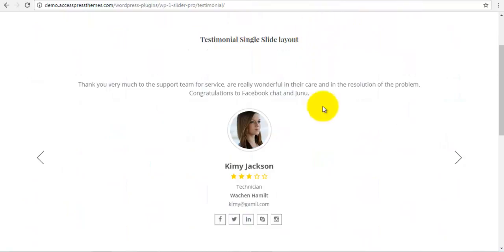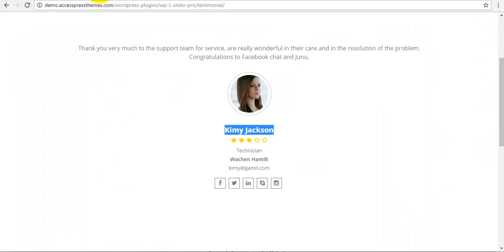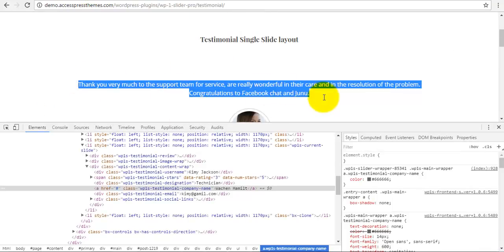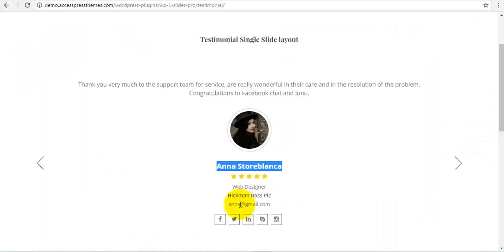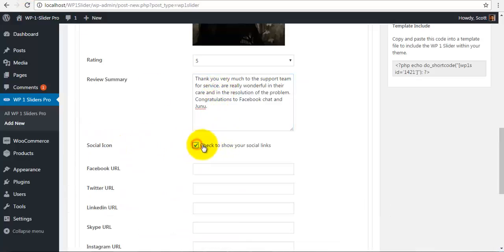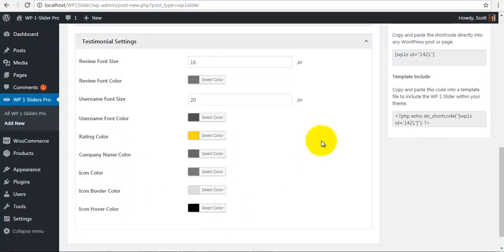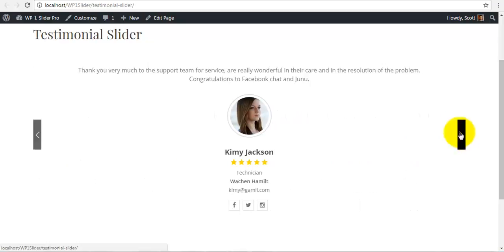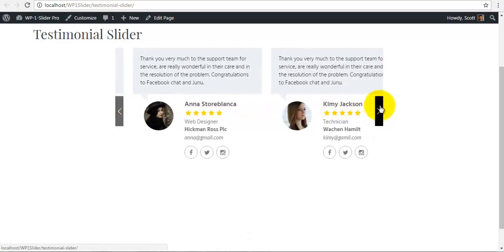Premium WordPress Plugin WP 1 Slider Pro - Configuring the Testimonial Slider | WordPress Tutorial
Yes, WP1 Slider Pro – is a WordPress multi-purpose slider plugin for Layman!

Most of the slider plugins are too technical and need a lot of time to configure / make a slider. So we made it for non-programmer and non-tech users. This plugin is easy to use and has all useful features and you can create stunning sliders in just no time, with absolutely no coding knowledge.

Not only this, you can create sliders / galleries with your facebook and instagram images! Just authorize your social account and pull and use images directly.

It is greatly responsive, touch / gesture friendly, cross browser compatible, load speed optimized and SEO friendly. A greater level of themes / plugins compatibility / conflicts are tested.

The WP1 Slider Pro comes with 23+ different animation effects, 15+ beautiful layout options, full configuration power to pagination styles, arrow styles, autocontrols styles, fonts, colors etc.You can also upload your own custom arrow.

6 premium WordPress themes well suited for all sort of websites. Professional, well coded and highly configurable themes for you.

55+ premium WordPress plugins of many different types. High user ratings, great quality and best sellers in CodeCanyon marketplace.

8Degree Themes offers 15+ free WordPress themes and 16+ premium WordPress themes  carefully crafted with creativity.